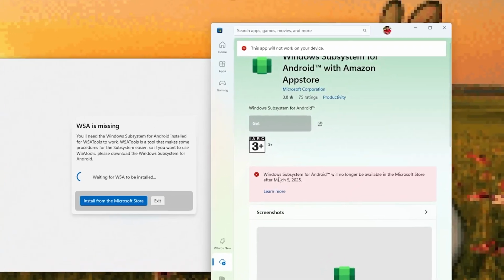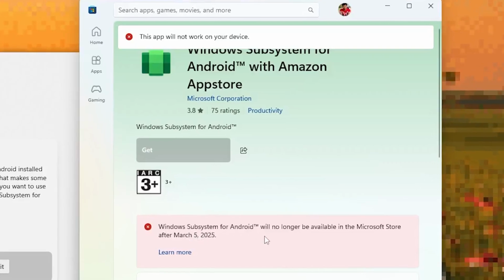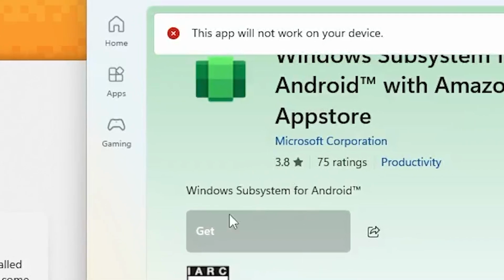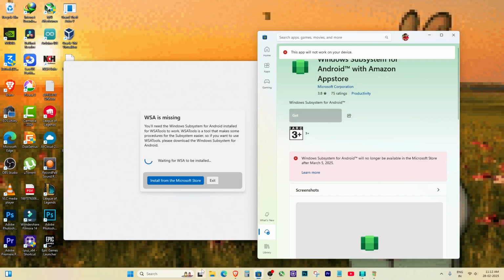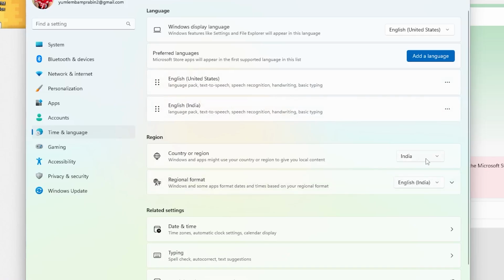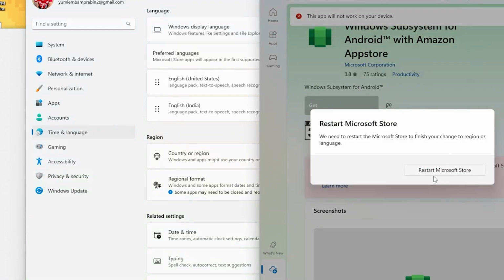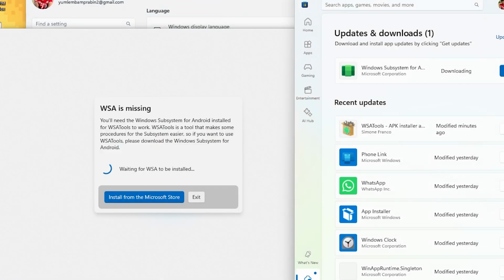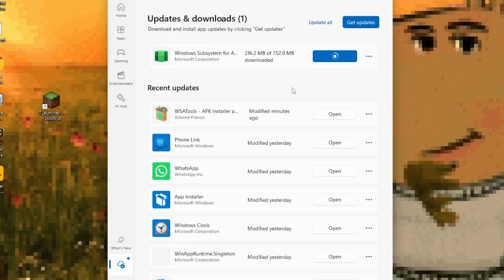Fix “This App Will Not Work on Your Device” & Greyed Out Get Button in Microsoft Store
Having trouble with the “This app will not work on your device” error in the Microsoft Store? Is the Get button greyed out and won’t let you install apps? Don’t worry—I’ve got a simple fix! In this video, I’ll show you how to change your region, restart the Microsoft Store, and get that download button working again.

✅ Steps Covered in the Video:
✔ Change your region to United States
✔ Restart Microsoft Store when prompted
✔ Fix the greyed-out Get button
✔ Download and install the app successfully